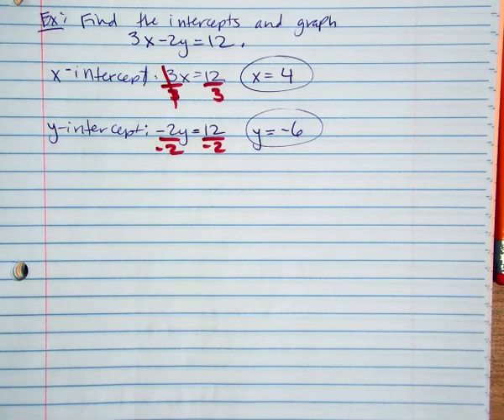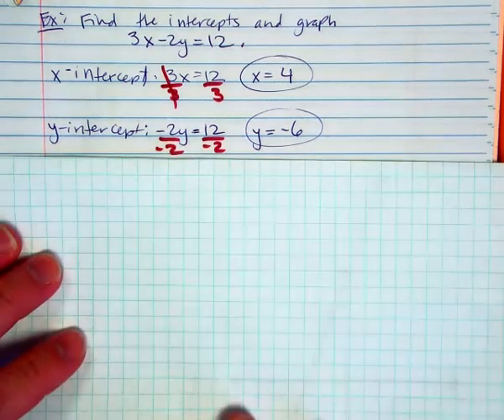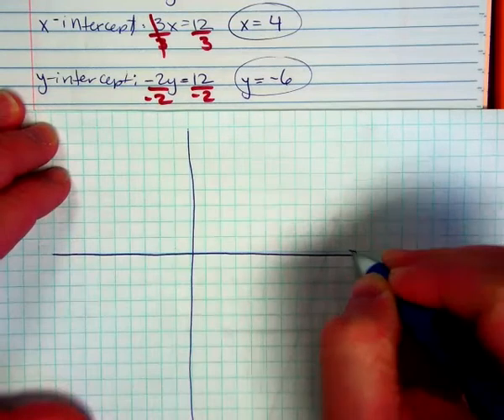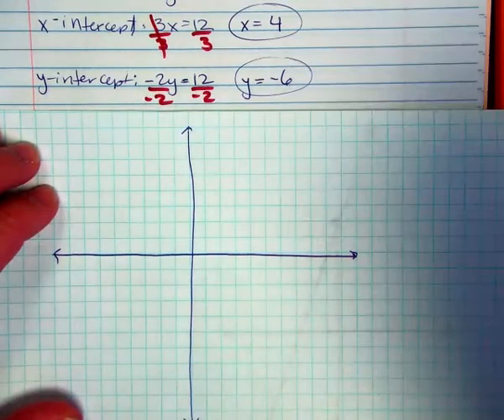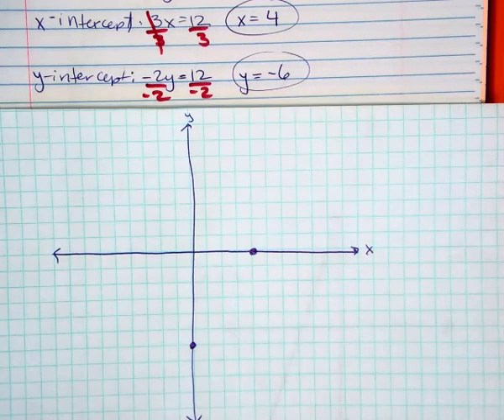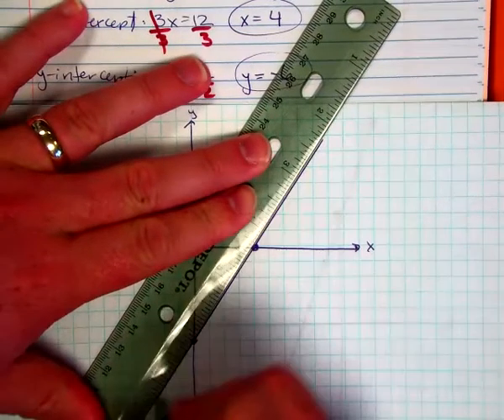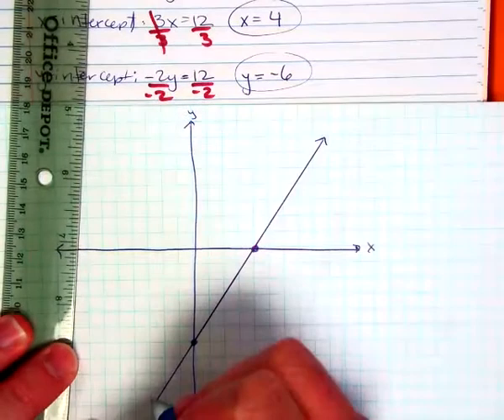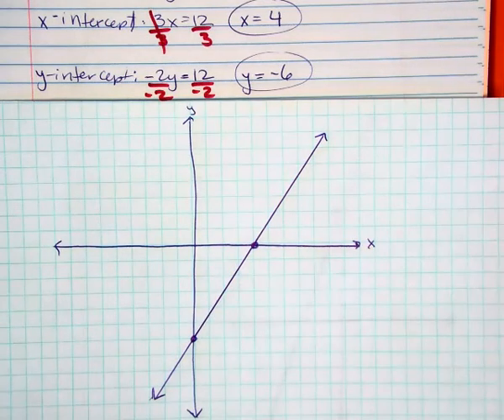Graphing Using X and Y Intercepts in Standard Form